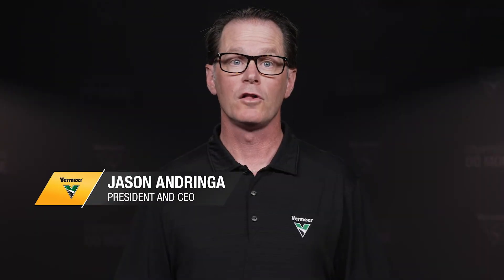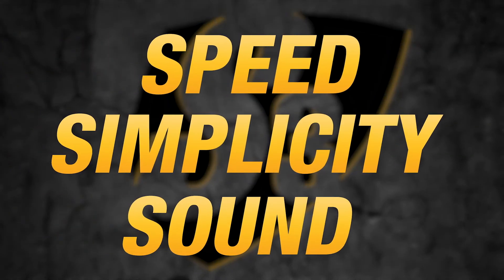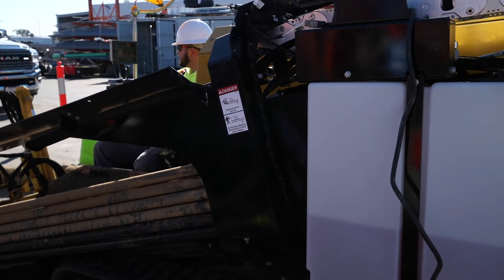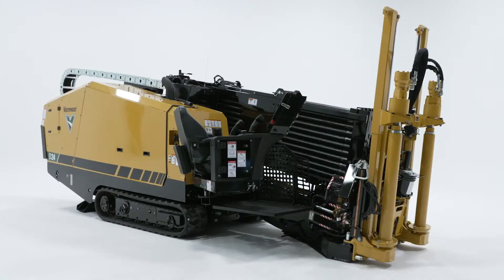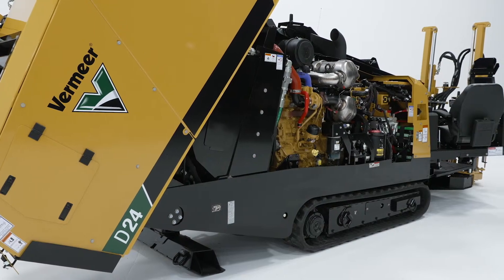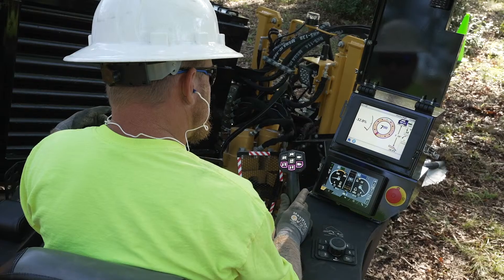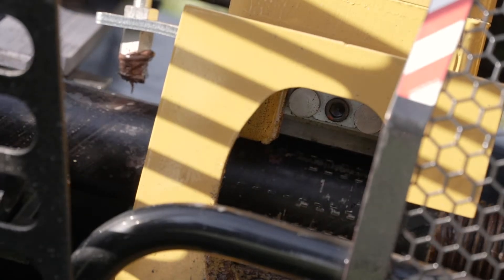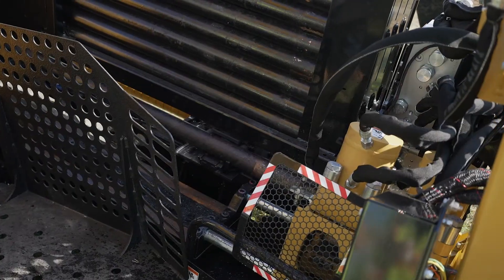Unveiling the next generation in Vermeer drills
You don't want to miss this big announcement! Tune in on November 12, at 2 p.m. CT to meet the newest drill in our lineup of next generation horizontal directional drills.